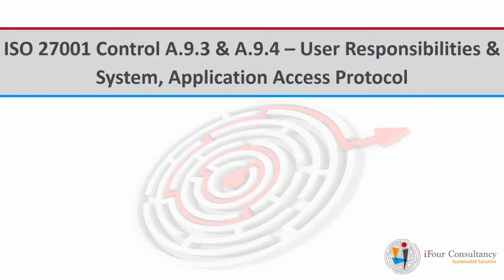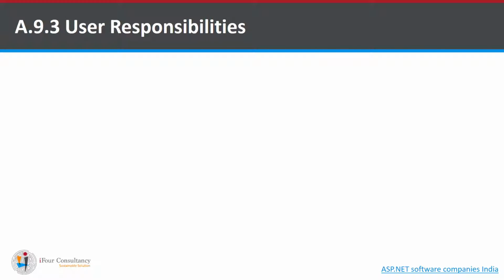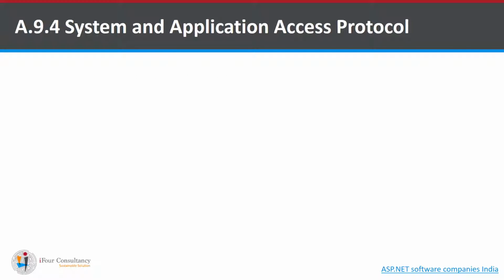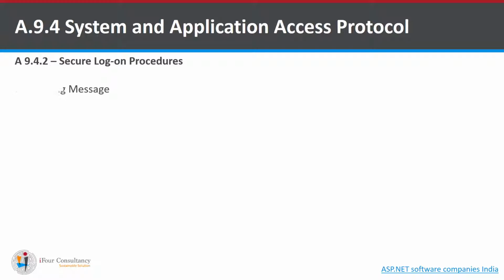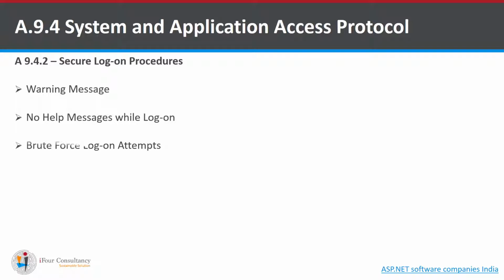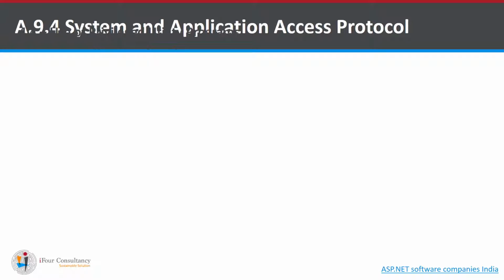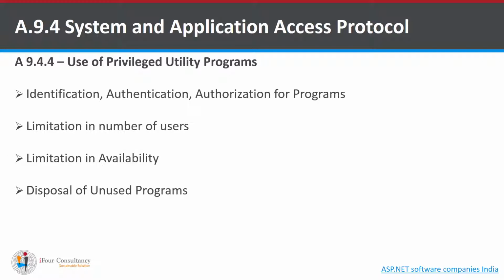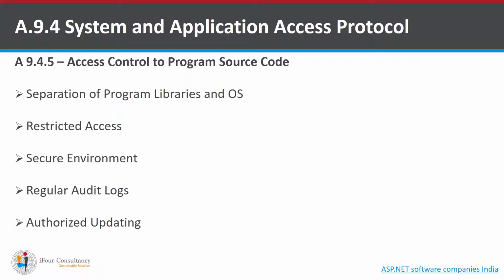21 ISO 27001 2013 A9 Access Control Part 2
This video focuses on the annexure controls of ISO 27001:2013 standards. The annexure control A9 relates to 'Access Control'.

Custom software development companies